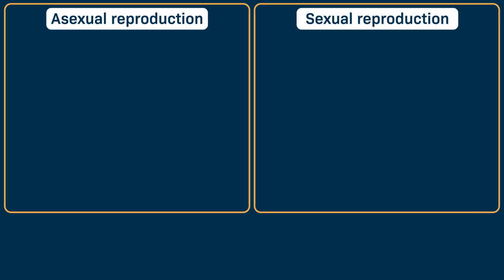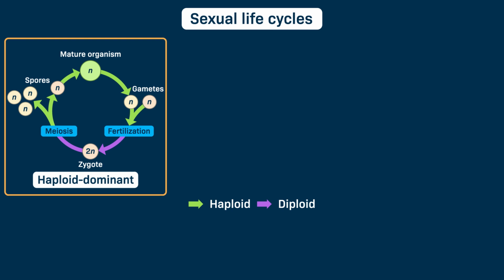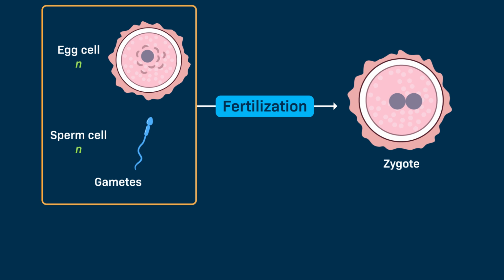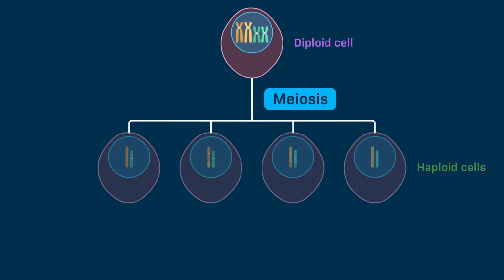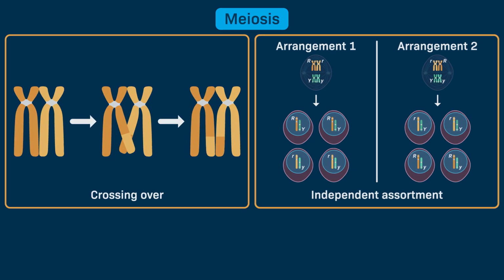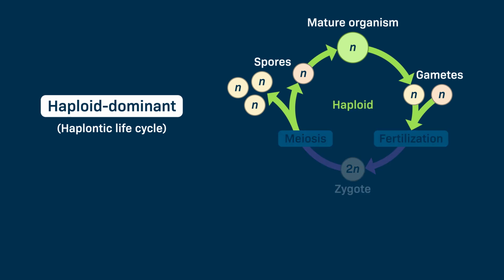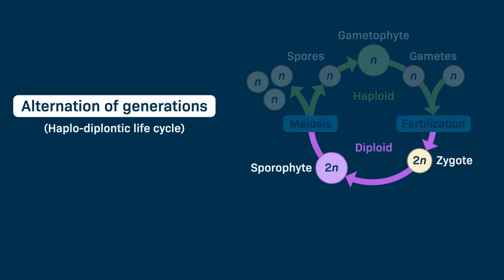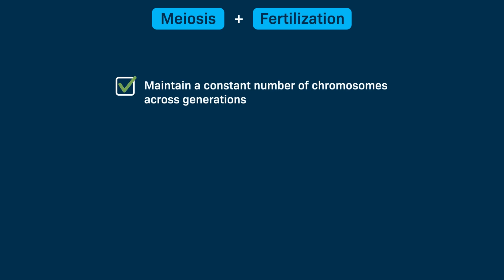Sexual Reproduction in Eukaryotes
Learn about the key steps in the eukaryotic sexual life cycles (namely, haplontic, diplontic, and haplo-diplontic) in this video.